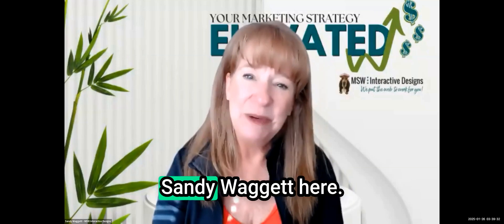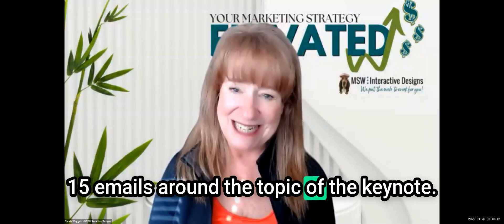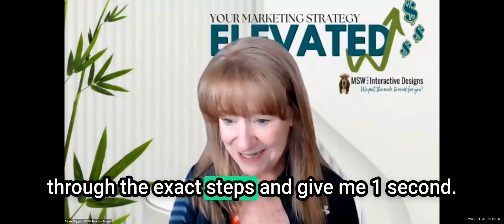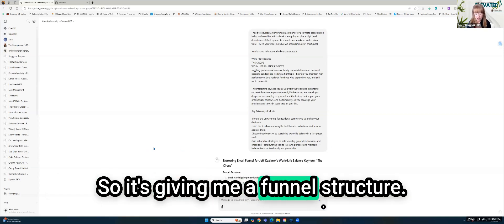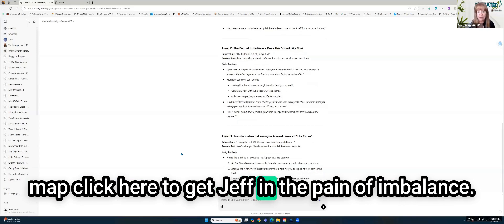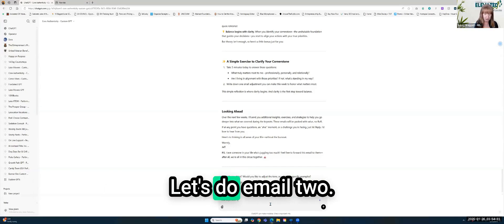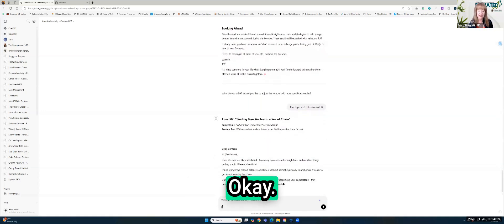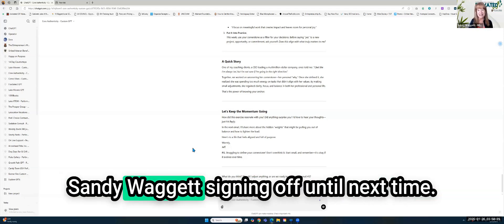How to Leverage ChatGPT to Build Email Nurturing Funnels That Convert!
🚀 Ready to streamline your email marketing and boost conversions? In this episode, Sandy Waggett, founder of MSW Interactive Designs, walks you through building an AI-powered email nurturing funnel—LIVE and in real-time!

Today, Sandy builds a 7- to 15-email nurture sequence for keynote speaker and executive coach Jeff Koziatek, transforming his work-life balance presentation into a high-converting email funnel. If you’re looking to automate lead nurturing while providing immense value (without sounding salesy), this step-by-step breakdown is a game-changer!

In this episode, you’ll learn how to:
✅ Use ChatGPT to brainstorm email funnel structures
✅ Craft engaging welcome emails that hook your audience
✅ Develop a sequence that nurtures know-like-trust relationships
✅ Avoid salesy emails while still driving conversions
✅ Use AI-generated content as a starting point & humanize it for maximum impact

💡 See the magic of AI in action as Sandy refines each email, personalizes content, and builds a fully automated system inside a CRM!

🔗 Want to learn how to pre-train ChatGPT for your brand? Check out Sandy’s video on custom GPT training [on the channel]!

📌 Call to Action:
Don’t miss out on more expert insights! Need a personalized strategy session? Book a 45-minute marketing call with Sandy—your session could even be featured in a future episode!

👤 About Sandy Waggett:
Sandy Waggett, founder of MSW Interactive Designs, has been pioneering digital marketing for 26+ years. From SEO and website design to AI-driven marketing, Sandy helps businesses scale with cutting-edge strategies. She’s also a Certified High-Performance Coach and author of "BOLD MOVES."

Tell us—how are you using AI in your marketing? Let’s grow together!